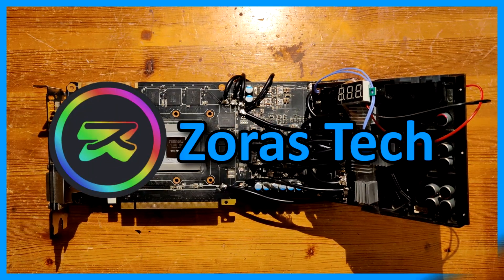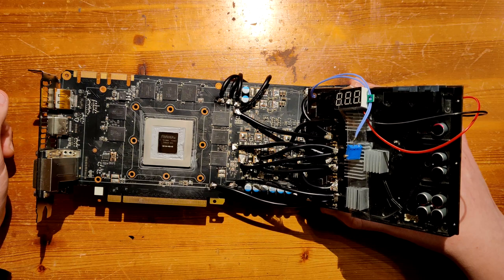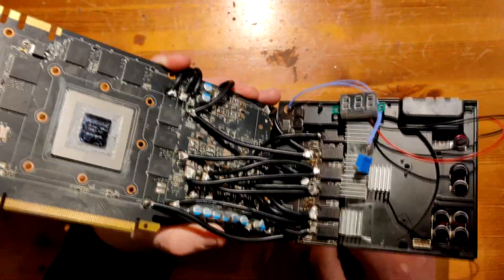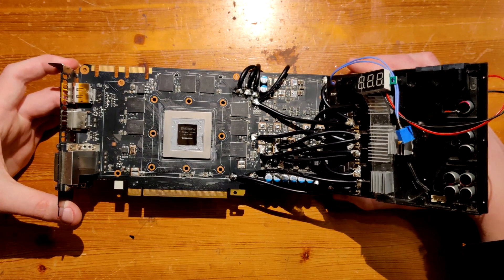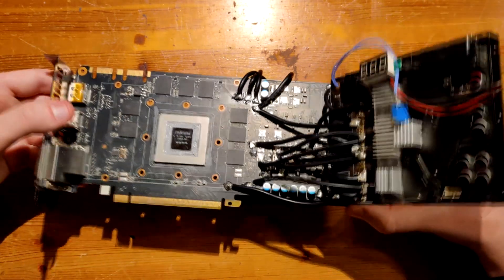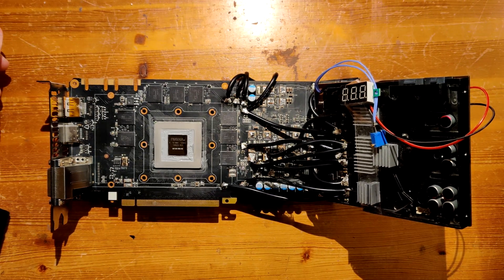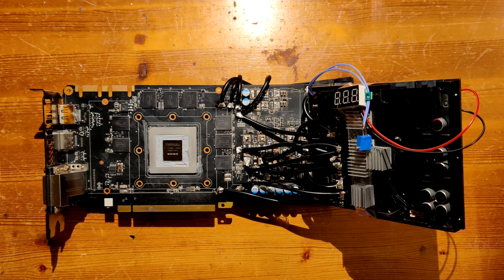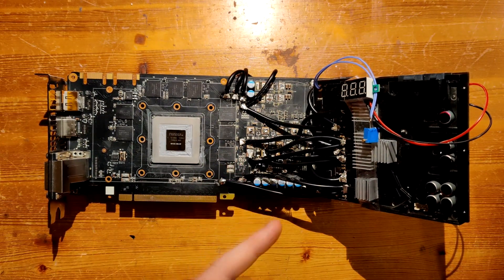This GTX 680 E-Power sucks so let's fix that